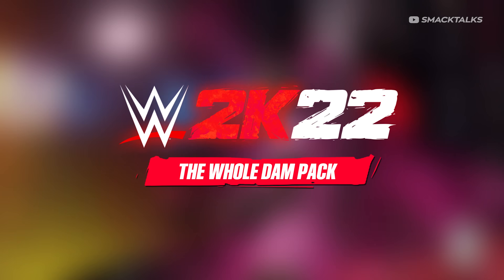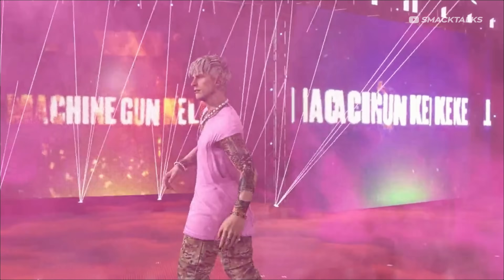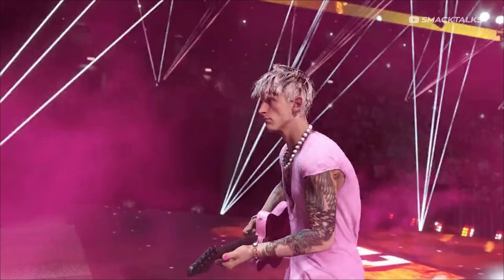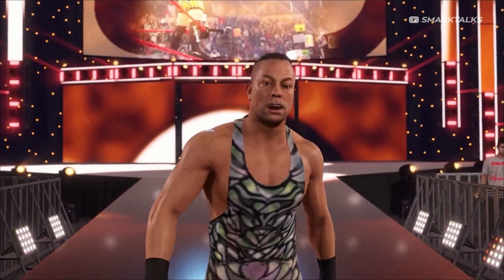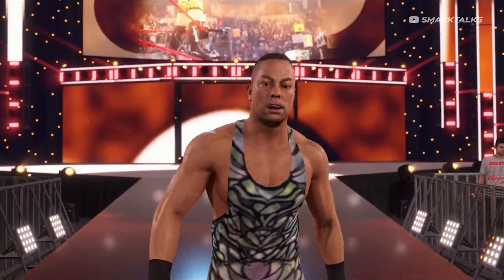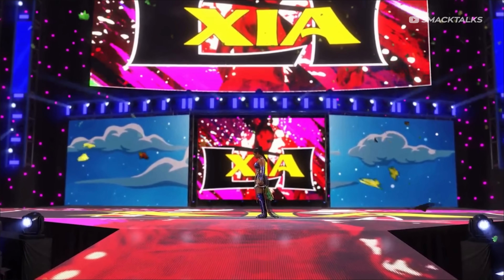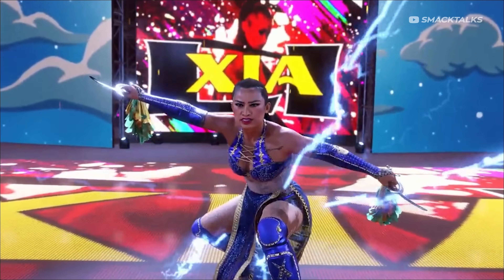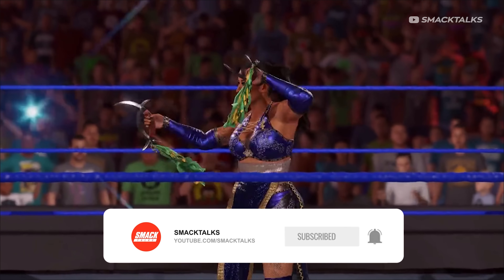WWE 2K22: New DLC Previews Released, AR Graphics Confirmed, Concerns & More (The Whole Dam Pack DLC)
In today's video we're previewing new entrances for MGK & Xia Li ahead of their appearance in the final DLC pack for WWE 2K22, as the WWE 2K22 The Whole Dam Pack is set to release on Tuesday, July 19th!

As part of this preview we have full entrance videos for MGK & Xia Li, with Xia Li's entrance confirming the addition of WWE's AR graphics that are seen on TV!

The addition of these graphics could mean we'll see more of these added to future entrances in WWE 2K23, such as the Roman Reigns statue seen during Roman Reign's entrance, or the giant Lilly Doll seen in Alexa's.

Also featured in the video we're covering some of the problems and concerns that were brought up by the community regarding the previous DLC preview for Rob Van Dam, as a lot of users have complained about the generic attire, and the fact that the announcer audio is out of sync with RVD's motions.

DLC characters featured in WWE 2K22 The Whole Dam Pack include:

Rob Van Dam
Logan Paul
MGK
LA Knight
Xia Li
Commander Azeez
Sarray